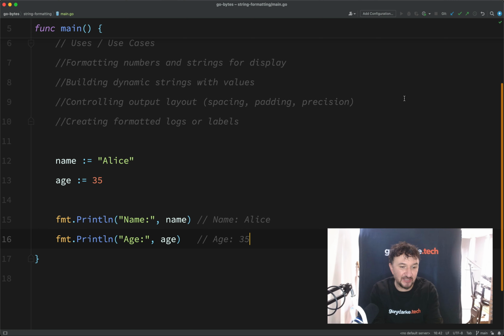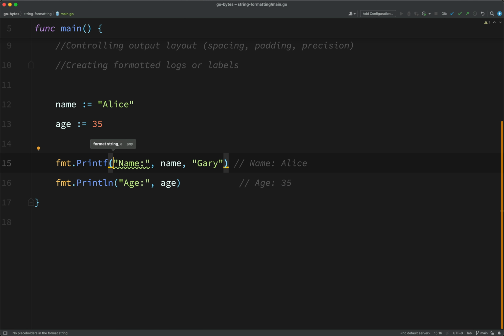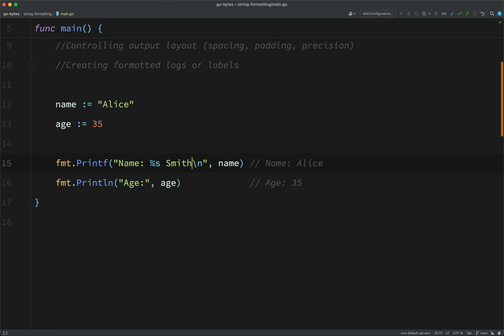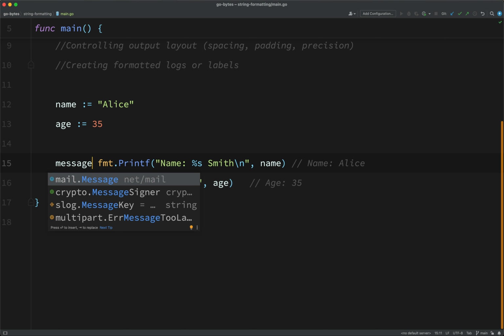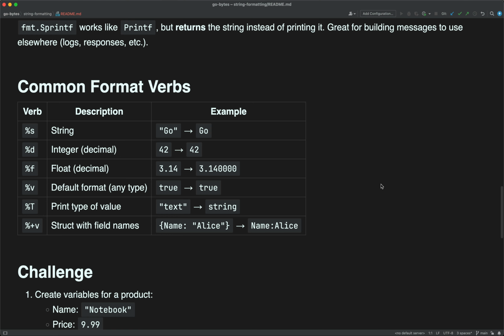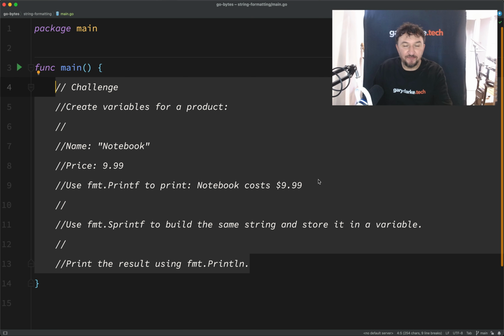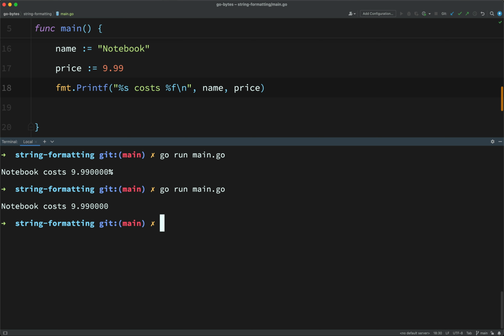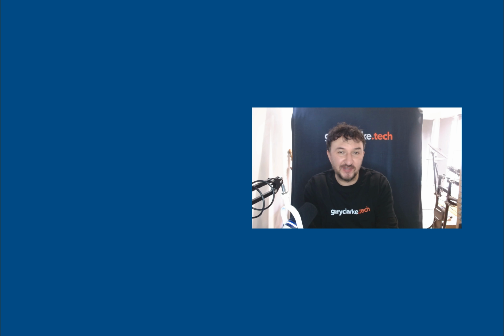String Formatting in Go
String formatting gives you precise control over how your program displays information. This Go Byte walks you through fmt.Println, fmt.Printf, and fmt.Sprintf so you can format output exactly how you want it.

What You'll Learn:
- The difference between fmt.Println, fmt.Printf, and fmt.Sprintf
- How to use format verbs like %s, %d, %f, and %v
- When to use each formatting function
- How to build formatted strings for logs and messages

Conceptual Explanation:
Go's fmt package provides three main ways to format output. fmt.Println is the simplest, automatically adding spaces and newlines. fmt.Printf gives you control with format verbs, letting you specify exactly how each value appears. fmt.Sprintf works like Printf but returns a string instead of printing it, which is perfect for building messages you'll use elsewhere. Format verbs like %s for strings, %d for integers, and %f for floats let you control precision, spacing, and layout.

How It Fits:
String formatting appears in nearly every Go program, from simple console output to complex logging and API responses. Understanding these tools helps you create readable output, build dynamic messages, and format data for display. This skill supports everything from debugging to building user-facing applications.

Key Takeaways:
- fmt.Println automatically adds spaces and newlines
- fmt.Printf uses format verbs for custom formatting
- fmt.Sprintf returns formatted strings instead of printing
- Format verbs like %s, %d, %f, and %v control how values appear